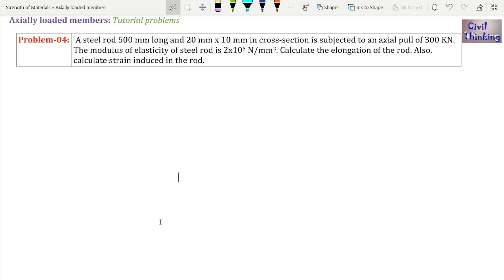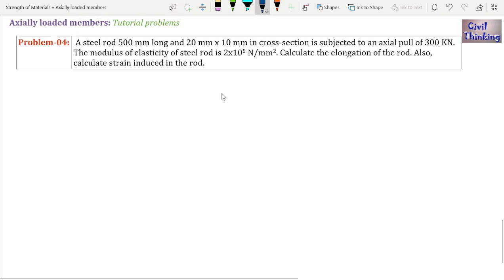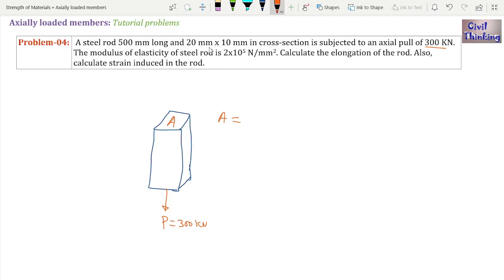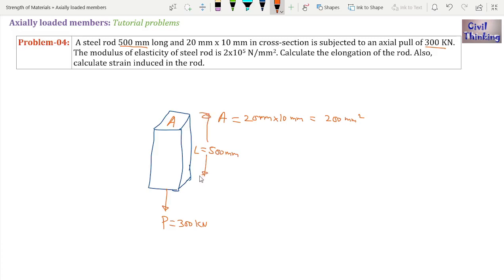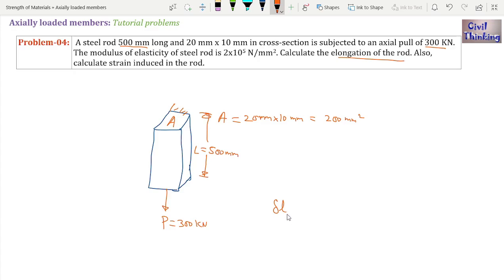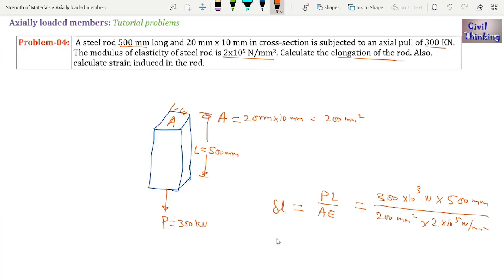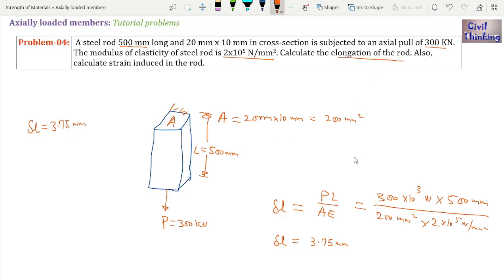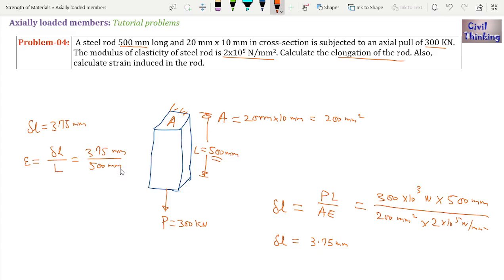Axially loaded members: problem 04 | Strength of materials tutorial by civil thinking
in this class, we will see how to find the elongation of a bar due to axial load. we will also see how to find strain in a rod subjected to an axial load.